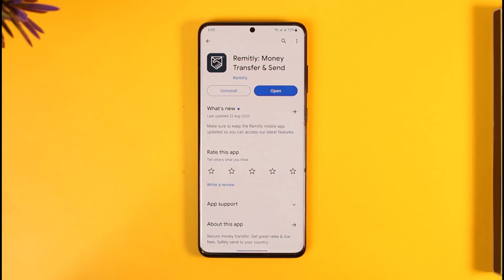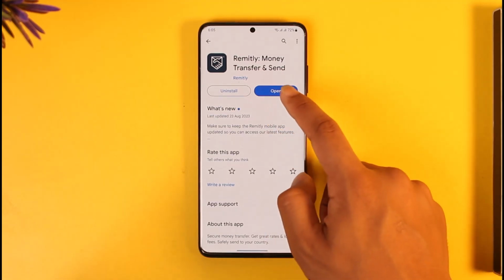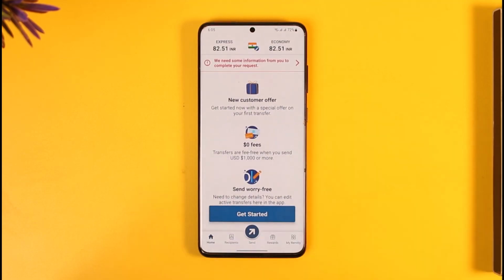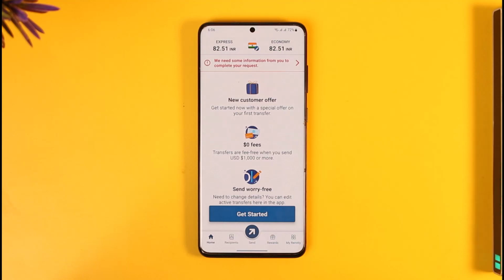How to Delete Remitly History !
In this tutorial video, I will quickly guide you on how you can delete your Remitly history. So, make sure to watch this video till the end. We try to be responsive to as many questions as possible.

► Chapters:
0:00 Introduction
0:10 Delete Remitly History
0:53 Conclusion